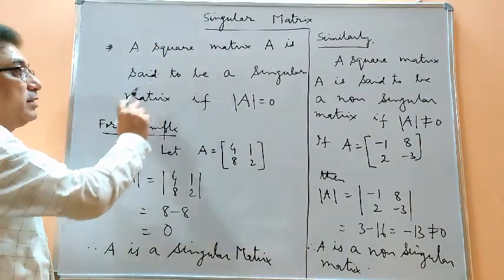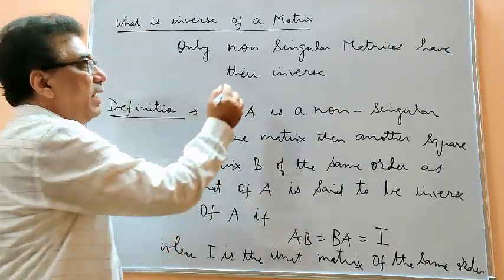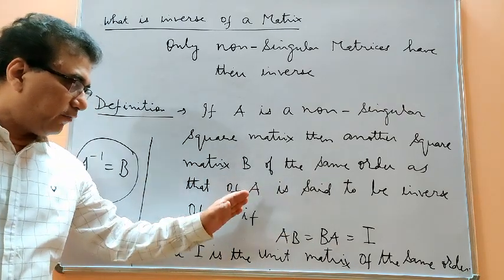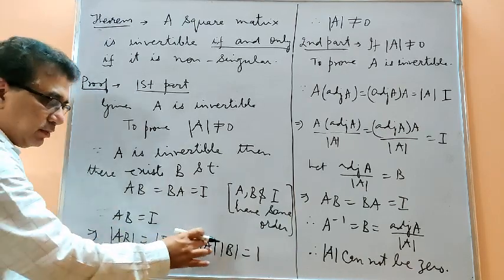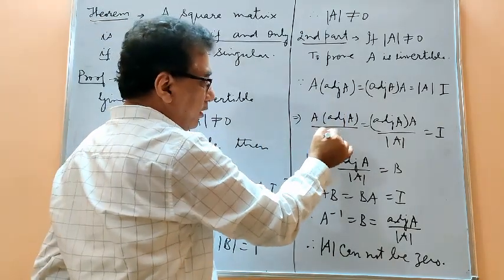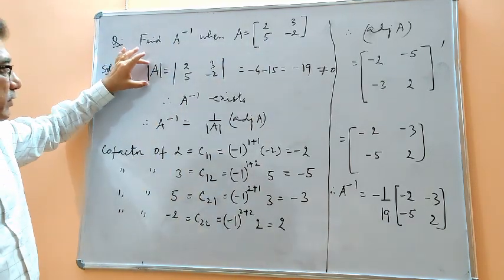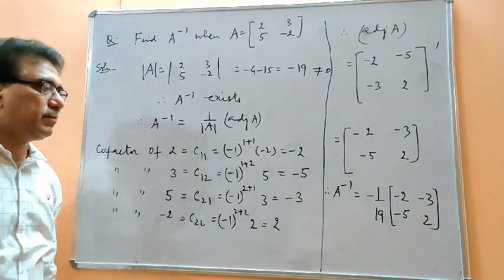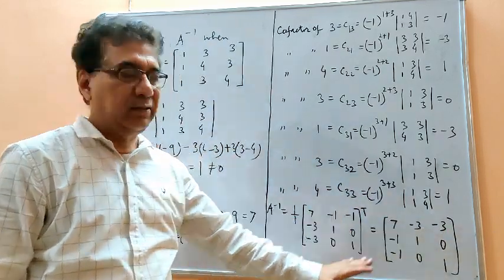Matrices (Singular Matrix and Inverse of a Matrix) class 12 video 8